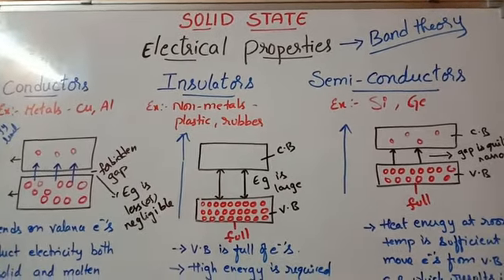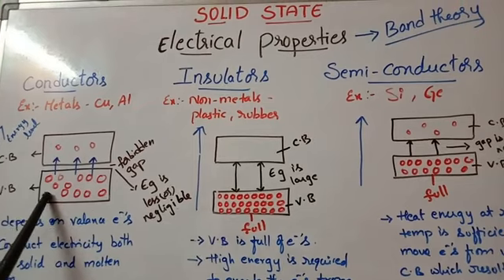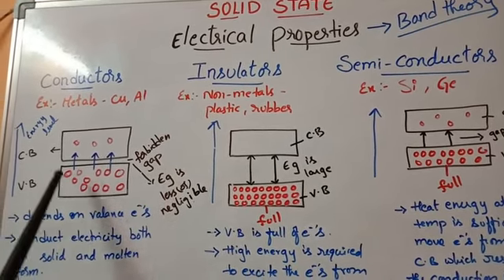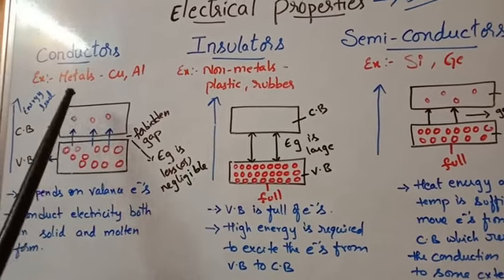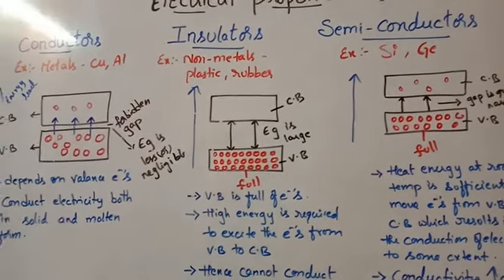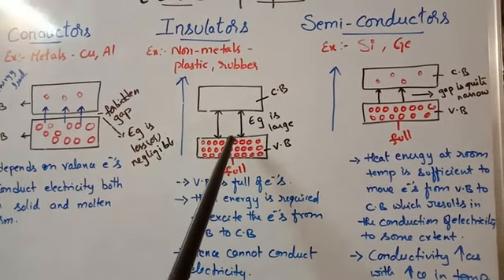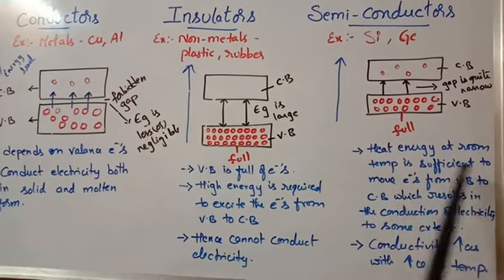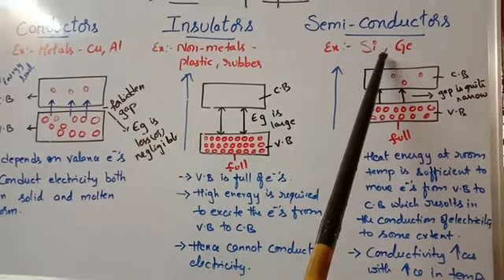SOLID STATE: ELECTRICAL PROPERTIES